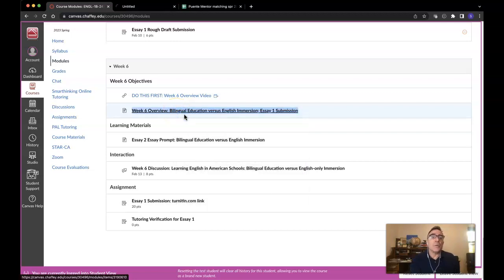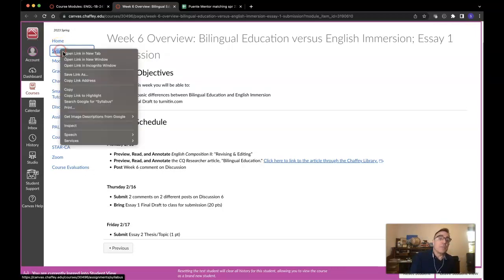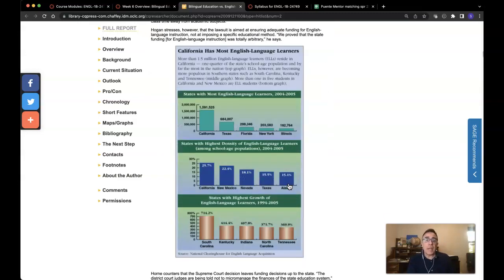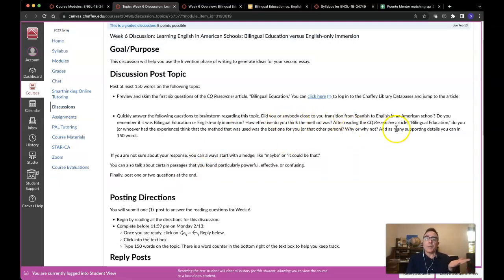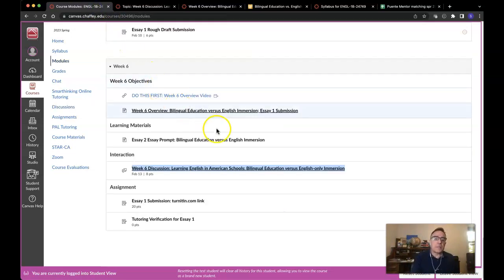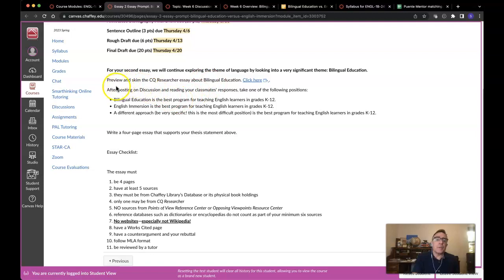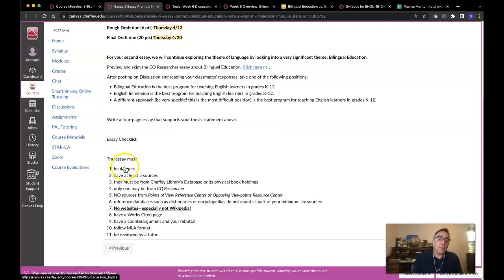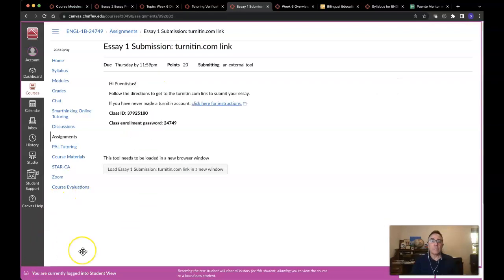Week 6 Overview spr 23